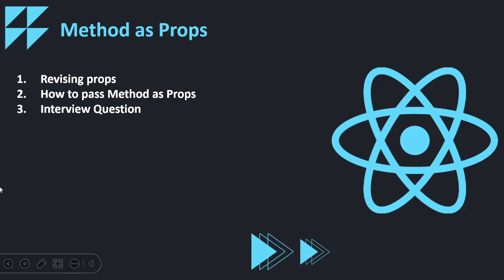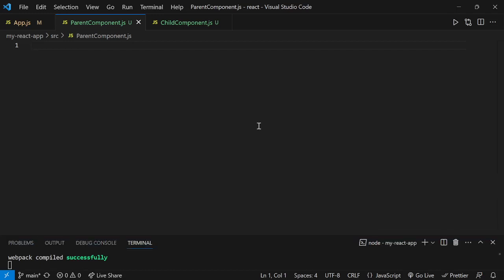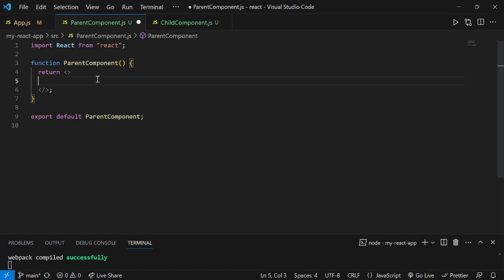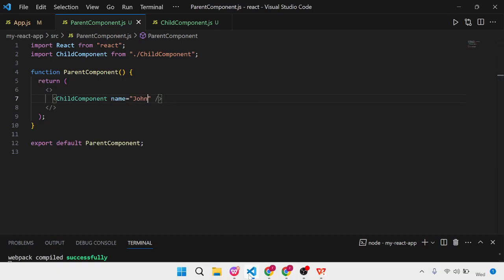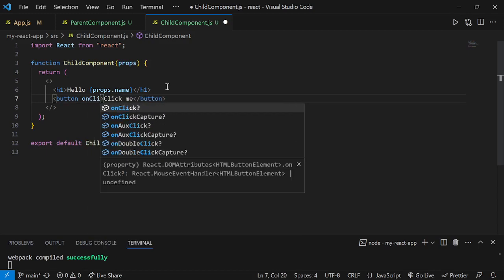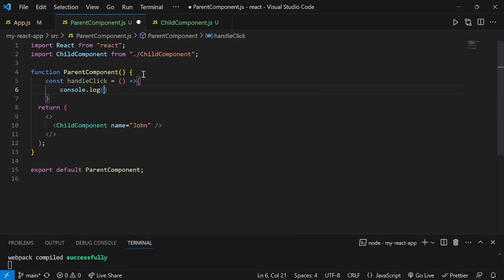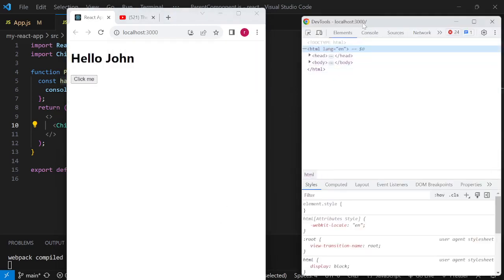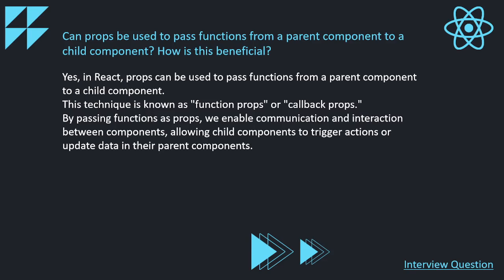Method as Prop in ReactJs Tutorial | Complete React Course #9